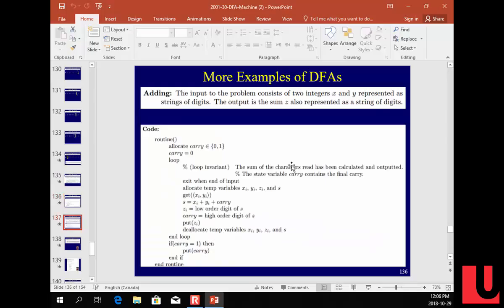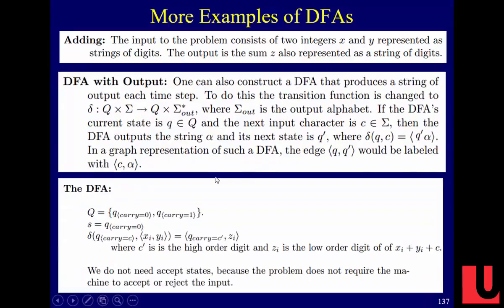2001 3 25 DFA Eg Add s1 full